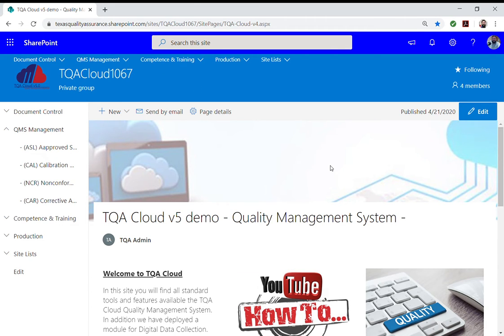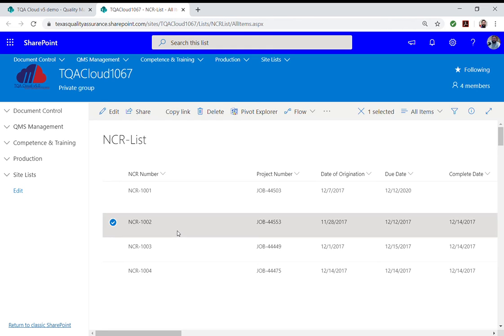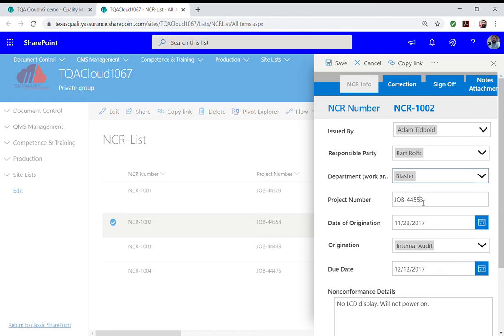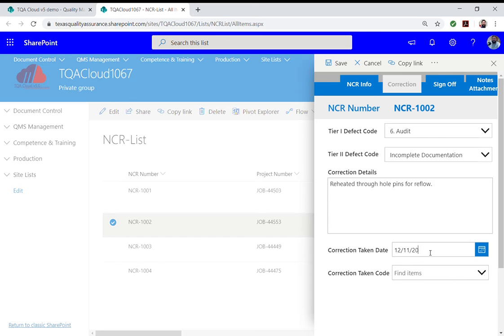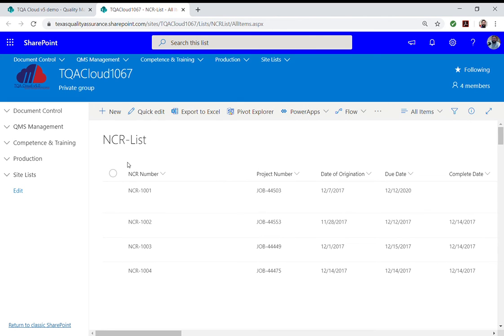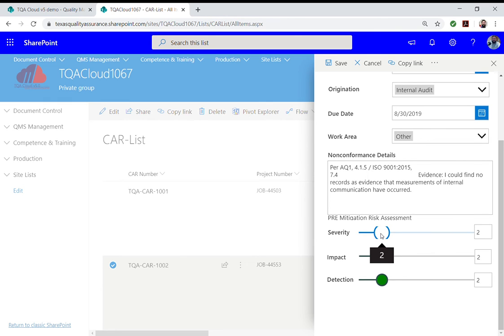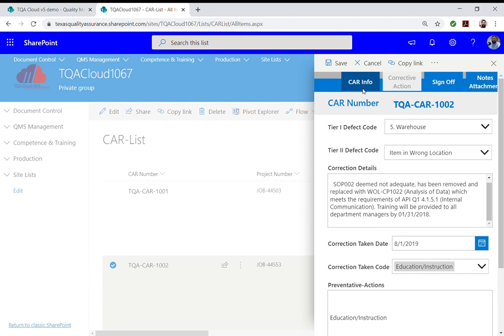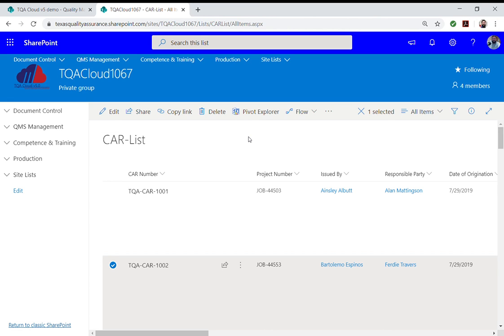TQA Cloud v5 demo | NCR's & CAR's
TQA Cloud v5 is our latest improvement on the TQA Cloud platform, and is fully mobile ready.  The NCR and CAR forms are just such examples.  And as with all other features available to TQA Cloud, we will customize the solution to fit the needs of your people and process.

TQA Cloud operates within the Microsoft Office 365 cloud network making heavy use of the native SharePoint an Power Apps platforms.  These ensure maximum compatibility and ease of us for you and your team and your organization.